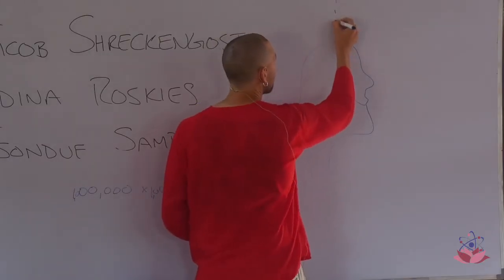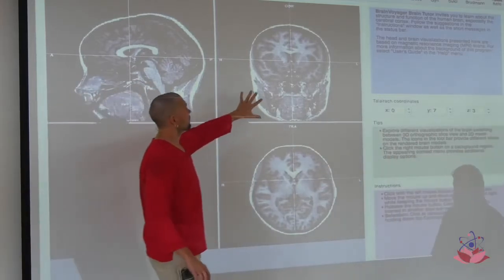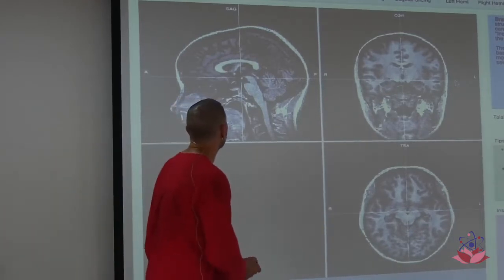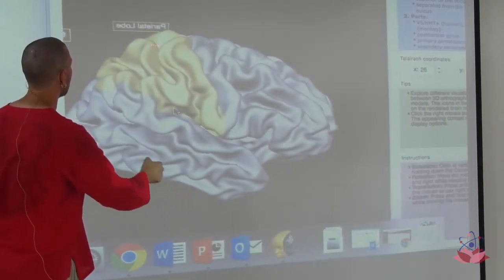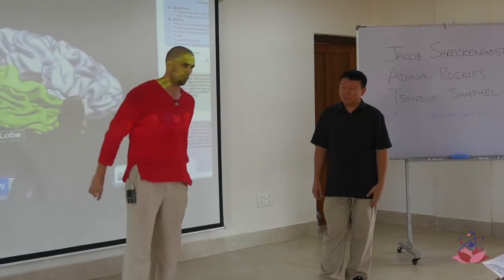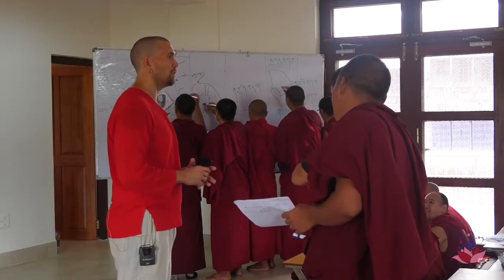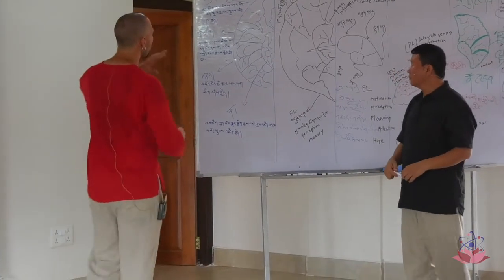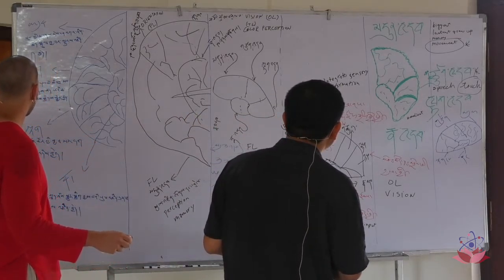Neuroscience : Y1 D2 S3 - 2017 དབང་རྩ་ཚན་རིག ལོ་ ༡ ཉིན་ ༢ སློབ་ཐུན་ ༣། ༢༠༡༧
Topic : Different ways of visualizing the brain and hands-on activity

དབང་རྩ་ཚན་རིག ལོ་རིམ་དང་པོ། ཉིན་གཉིས་པ། སློབ་ཐུན་གསུམ་པ། ༢༠༡༧
བརྗོད་གཞི། ཀླད་པ་ལ་ལྟ་སྟངས་འདྲ་མིན་དང་ལག་བསྟར་བྱེད་སྒོ
གོ་སྒྲིག་ཞུ་མཁན། ཨེ་མོ་རི་དང་བོད་ཀྱི་ཚན་རིག་ལས་རིམ།
བརྙན་འཇུག་གོ་སྒྲིག་ཞུ་ཡུལ། འབྲས་སྤུངས་བློ་གསལ་གླིང་སྒོམ་སྒྲུབ་དང་ཚན་རིག་ལྟེ་གནས་ཁང་།